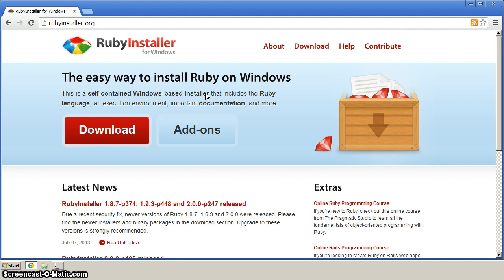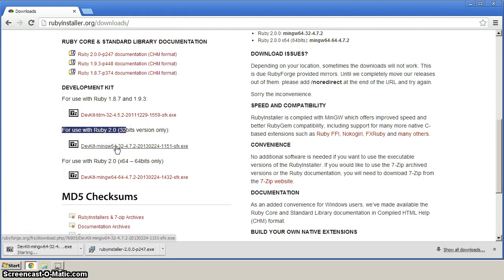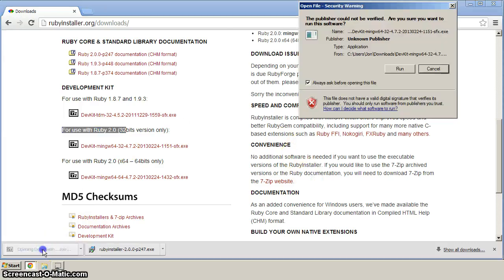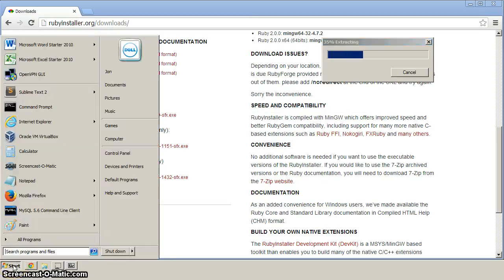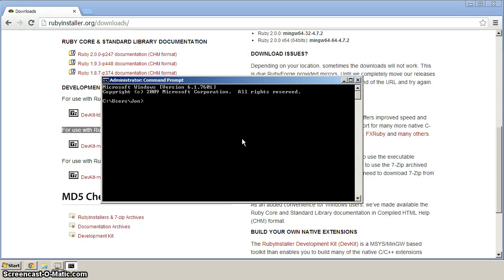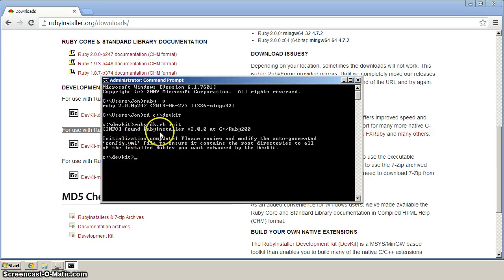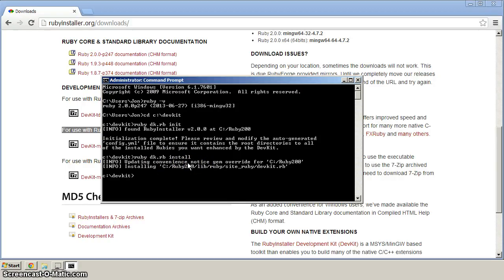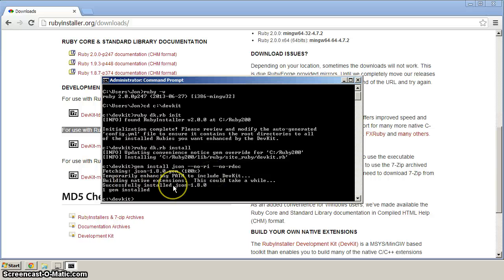Rails on Windows, Part 1/4: Ruby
Part 1 in a 4 part beginner level series covering a Windows 7 installation of Ruby on Rails 4 with the MySQL2 gem.  Part 1 focuses on installing Ruby 2.0 and Devkit.